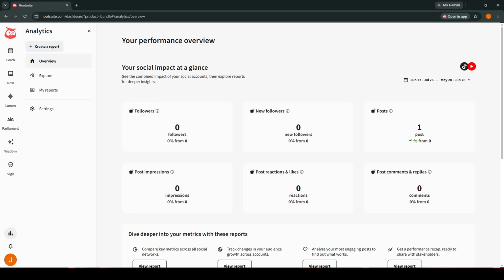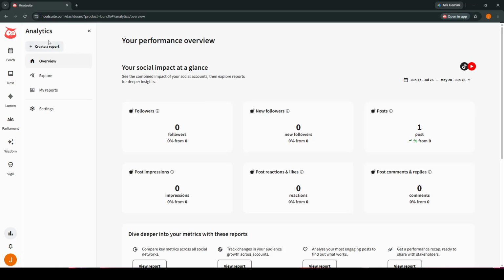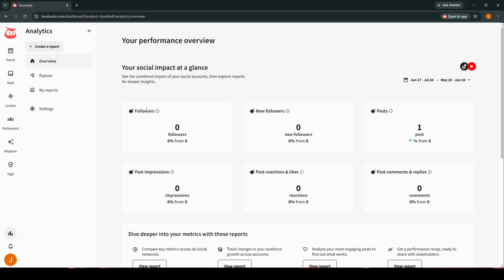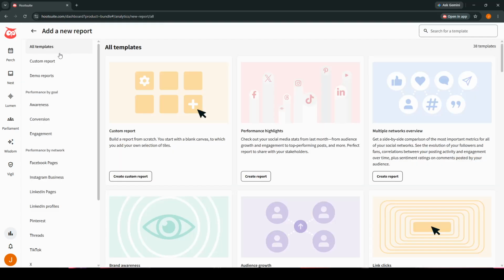How to Create Custom Social Media Reports With Hootsuite Analytics [2026 Guide]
Learn how to create custom social media reports with Hootsuite Analytics so you can track performance fast. In this video, you’ll see how to set up dashboards, choose metrics, and export reports using Hootsuite Analytics. If you’re searching for custom reporting, social media analytics, or Hootsuite report templates, you’re in the right place.